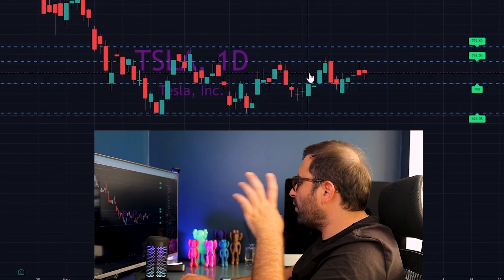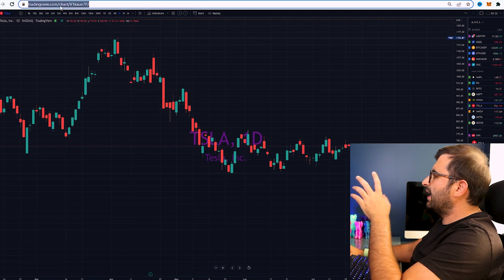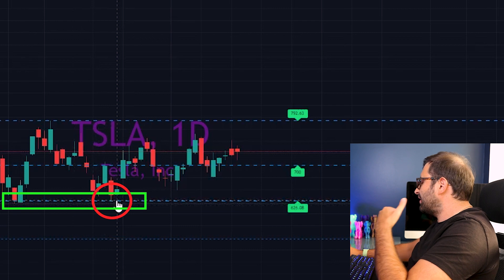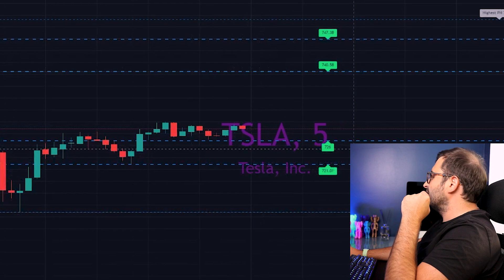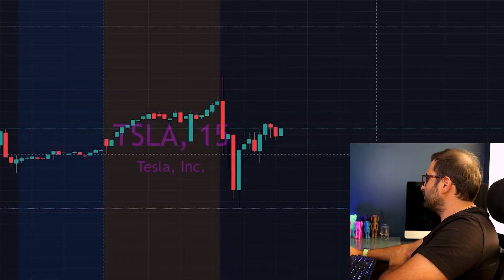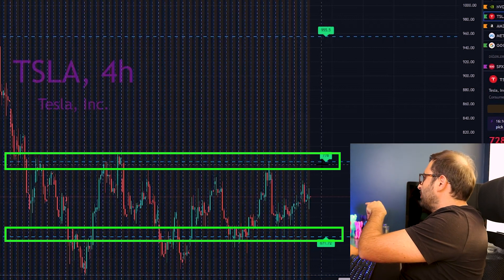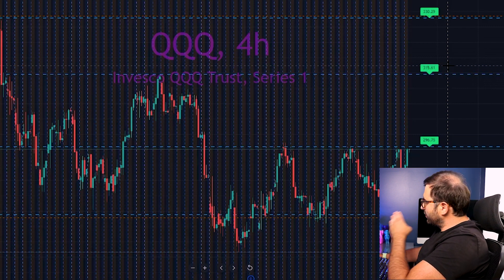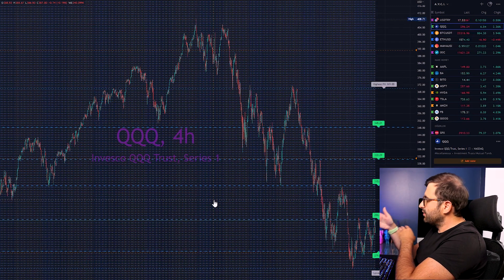Best TrandingView Indicator For AUTO Support & Resistance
This tradingview indicator is the best for creating auto support & resistance zones. Perfect indicator for daytrading and swing trading. Setting up is very easy go to tradingview.com and search for "Support Resistance - Dynamic" from "LonesomeTheBlue". You can use this indicator for Forex trading, Crypto Trading, and Stock Trading.

Tradingview indicators are very powerful to use if you use them properly. This tradingview tutorial is all about creating support & resistance automatically. This is one of my besttradingviewindicator and happy to share it with you!

*I am not a Financial Advisor, any investment commentary is my opinion only.